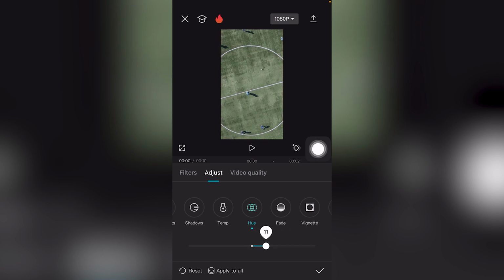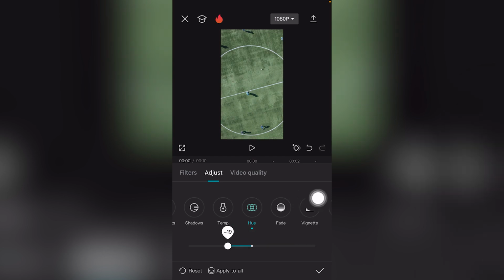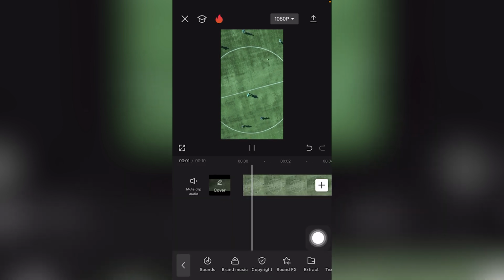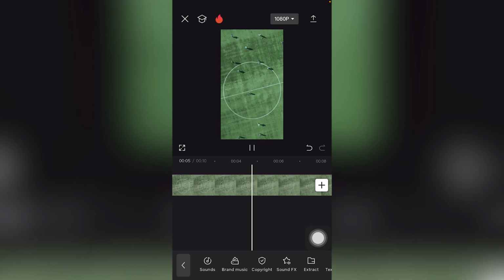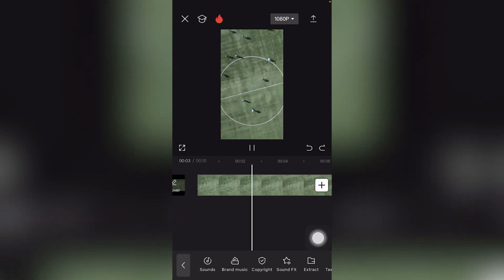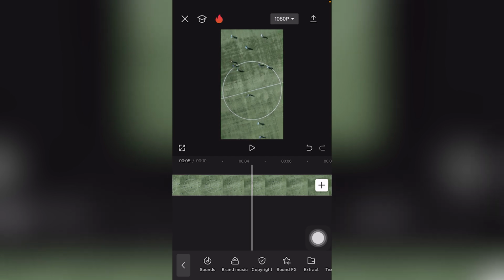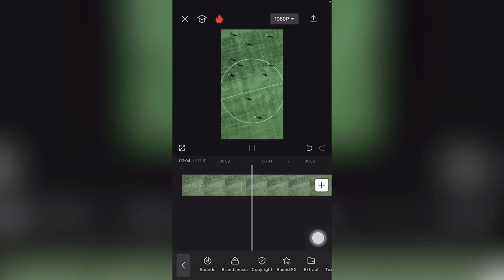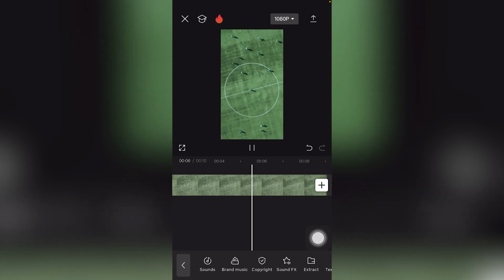How To Adjust Hue In Capcut Mobile (Step by Step Guide – Full Tutorial)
In todays tutorial I will show you how to adjust the hue of a video clips footage in capcut mobile free online video editor editing software program for ios android smartphone devices completely for free!